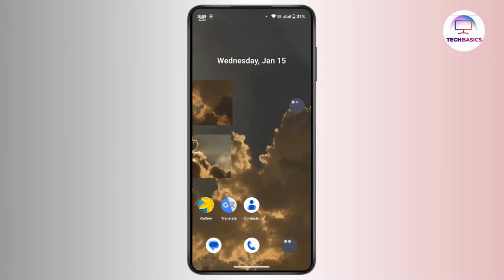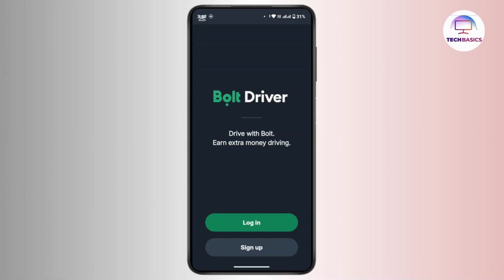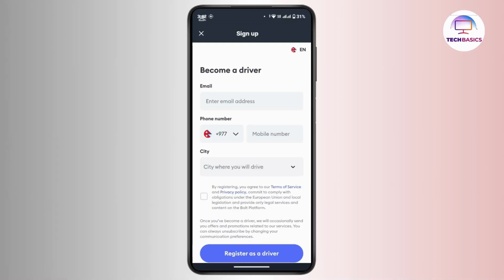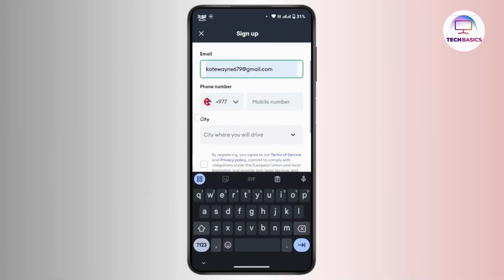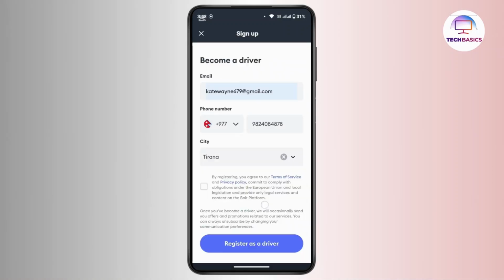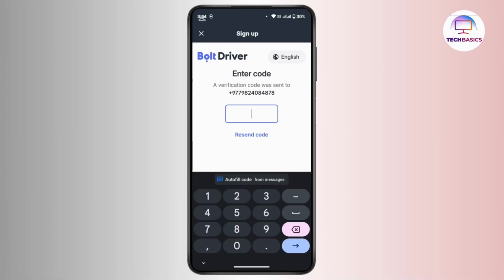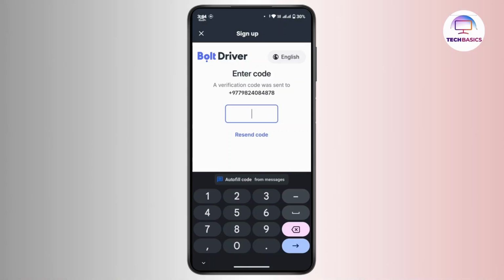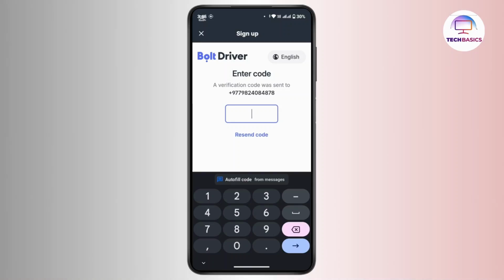How to Register Bolt Drivers Account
In this video, Kate walks you through the step-by-step process of how to register for a Bolt driver’s account. From downloading the app to completing your registration and uploading documents, we cover everything you need to know to get started. Whether you're driving a car, scooter, or bike, this guide will ensure you can quickly set up your account and begin receiving ride requests.

Chapters:
00:00:00 - Introduction
Kate introduces the video on how to register for a Bolt driver’s account.

00:00:10 - Install the Bolt Driver App
Download the Bolt Driver app from the Google Play Store or Apple App Store.

00:00:25 - Open the App and Sign Up
Open the app and tap on "Sign Up" to begin registration.

00:00:35 - Enter Email Address

00:00:45 - Enter Phone Number
Provide your phone number along with the country code.

00:00:55 - Select Your Preferred City
Choose your preferred city for driving.

00:01:05 - Agree to Terms and Conditions

00:01:15 - Verify Your Mobile Number
Enter the verification code sent to your phone.

00:01:25 - Fill Out Personal Information
Enter personal details like your first name, last name, and language.

00:01:40 - Enter Vehicle Information
Provide vehicle-related details including type, license plate, and model.

00:01:55 - Upload Documents
Upload the required documents as per the app’s instructions.

00:02:10 - Wait for Approval
Bolt reviews your application and documents for approval.

00:02:20 - Receive Confirmation
Once approved, you’ll get a confirmation and can start driving.

00:02:30 - Conclusion